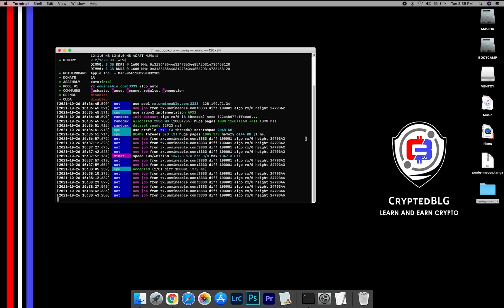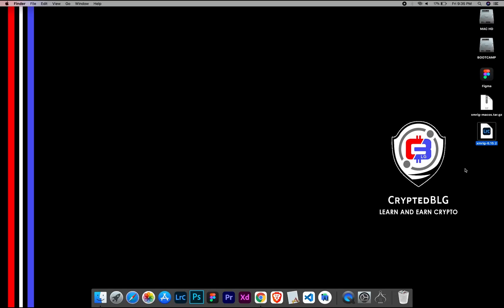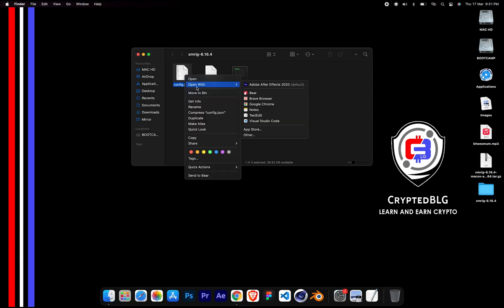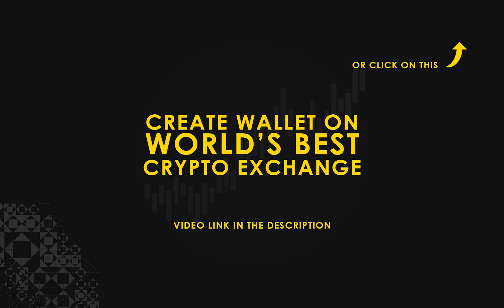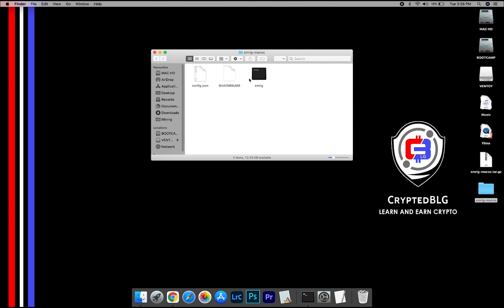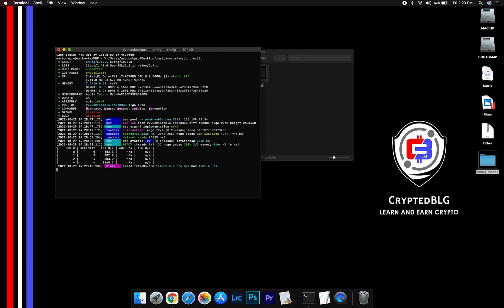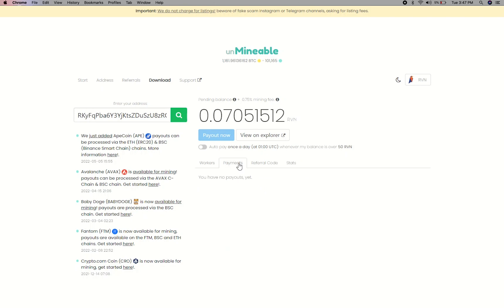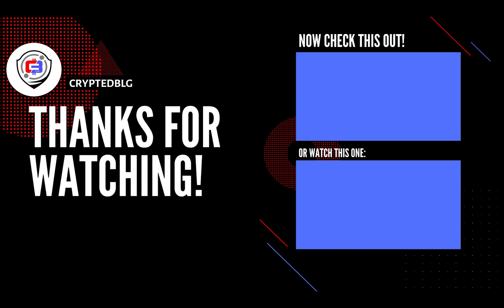How To Mine Ravencoin On Any MAC | Intel or M1 | RVN | Fast and Easy | Beginner Guide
In this video, we show you how to easily mine Ravencoin on any MAC (both macOS 10.13+, Intel or macOS 11+, Apple M1).
By following the steps, you can start RVN within 3 minutes.

Don't have a Ravencoin Crypto Wallet?

Server

Alternative Port: 13333
▶US (EAST)
Alternative Port: 13333
▶CANADA
Alternative Port: 13333
▶EUROPE
Alternative Port: 13333
▶ASIA

Timestamps
0:00 Intro
0:19 Download Miner
0:26 Extract Miner
0:30 Miner Configuration
1:00 Settings
1:20 You're Mining Ravencoin !
1:35 Web Dashboard
1:56 Outro

Tags & Hashtags
how to mine Ravencoin 2022, how to mine Ravencoin in 3 minutes, this beginner friendly mining tutorial, the best way to mine Ravencoin for beginners, easily mine Ravencoin on any mac, mine Ravencoin on mac, mine Ravencoin at home, easy way to earn passive income, how to mine your first Ravencoin , Ravencoin mining on mac